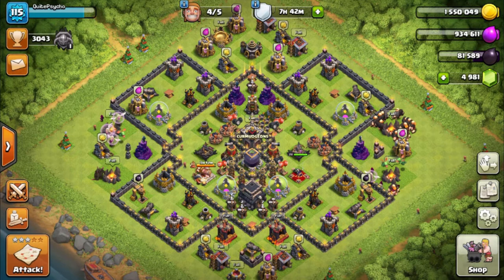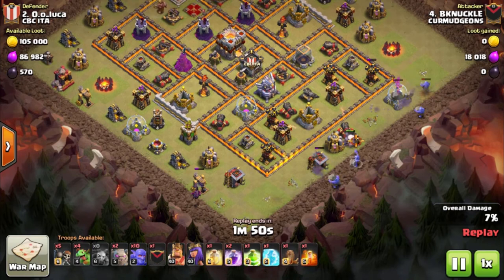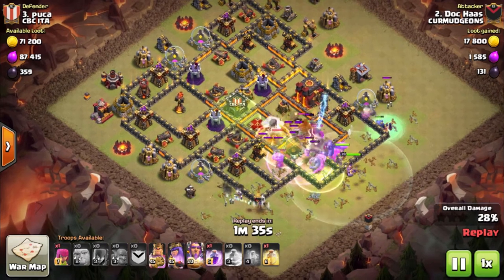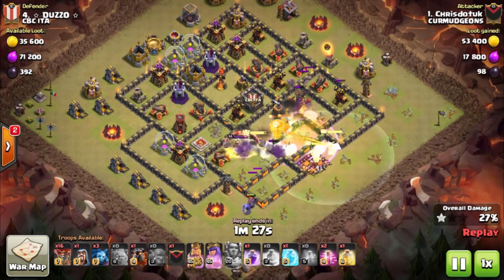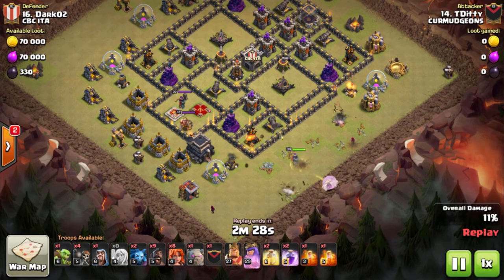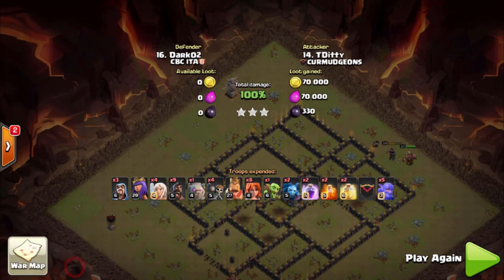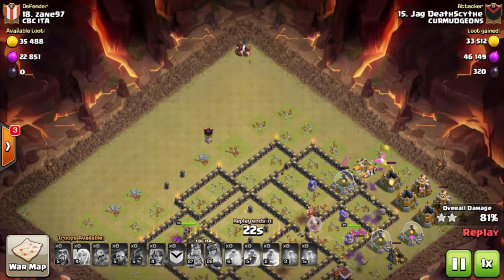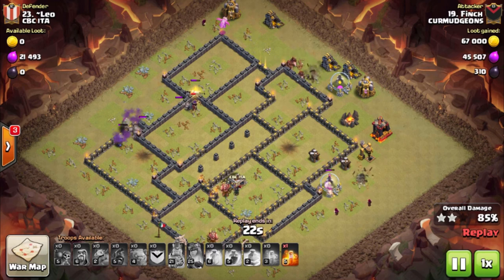WAR RECAP: CURMUDGEONS vs CBC ITA | Featuring Finch!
Welcome back to another CURMUDGEONS war recap video! One of my clanmates, Finch, will be on with me to recap this war. After a string of mismatches against us, we finally matched up against a clan with the mismatch in our favor. CBC ITA is a part of the IWL (Italian War League). In this video, Finch and I will recap 1 town hall 10 vs town hall 11 2 stars, 2 town hall 11 dips, and 3 town hall 9 attacks.

Currently recruiting town hall 9s with a minimum of 15/15 heroes and level 1 xbows.